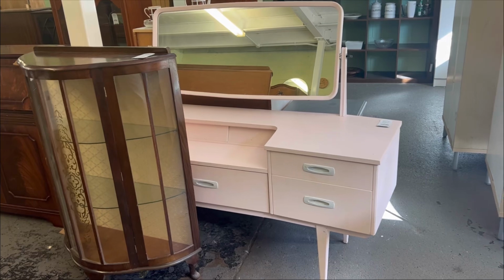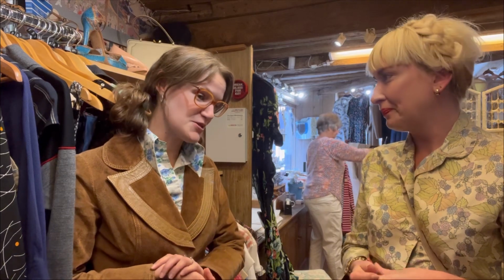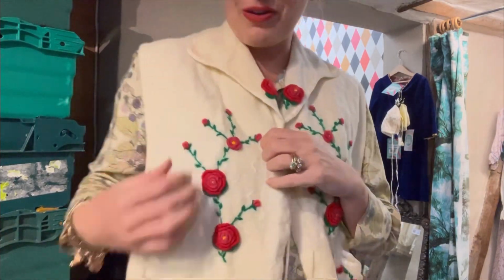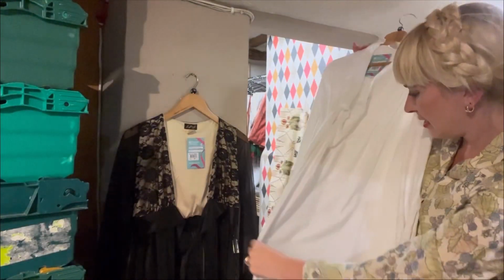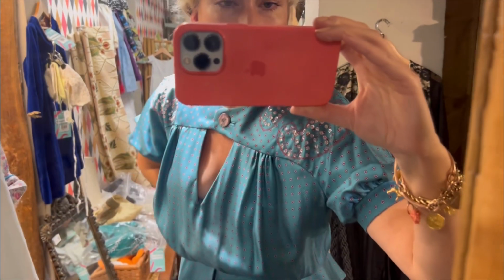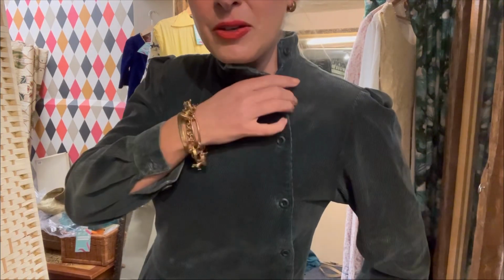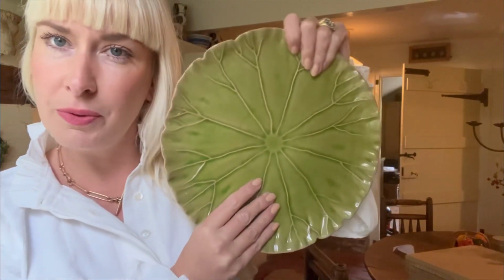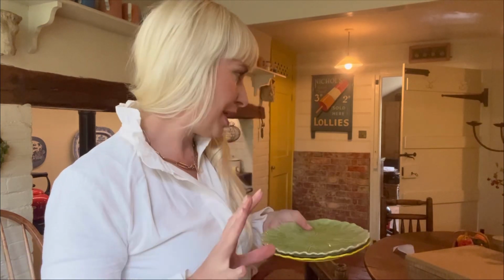A rummage through the Charity Shops and Creating an Autumnal Tablescape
My second YouTube video, and it’s so far from perfect, but slowly getting there! 😁

I had so much fun, visiting Pilgrims Hospice in Tenterden and chatting to the lovely Sarah. They have such a brilliant team working tirade tirelessly to raise funds for an incredibly important cause. If you’re in the area, I couldn’t recommend it more.
Then back home to get ready for friends coming round for dinner. Creating a simple cosy autumnal table in under 10 minutes.

Items in the second half of the video include dinner and sideplates by  @anthropologie
Glasses by Klimchi Studio
Napkins and cutlery by Matilda Goad
Music
Sycamore Tree by Philip E Morris
I Got a girl by Philip E Morris